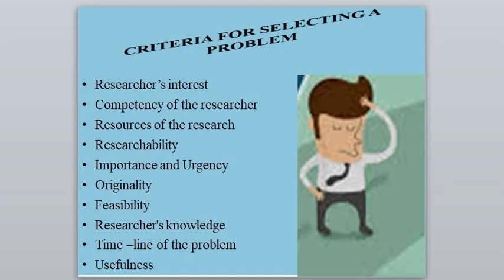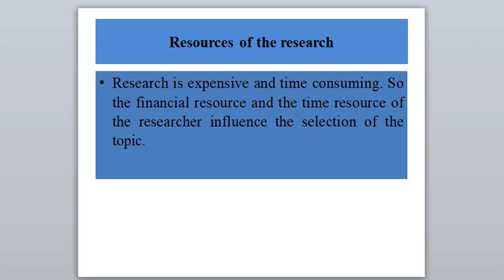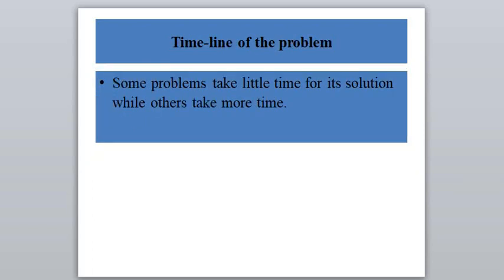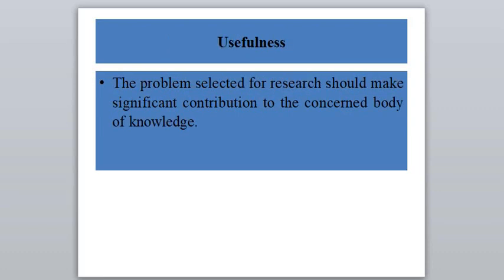CRITERIA FOR SELECTING A RESEARCH PROBLEM- Dr. Asha K Moideen, Asst. Professor M.E.S Ponnani College